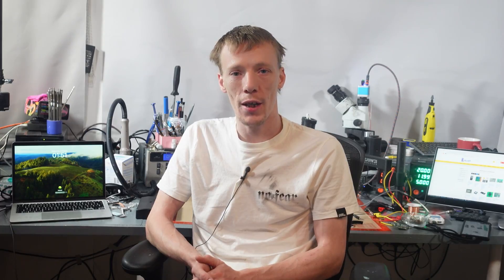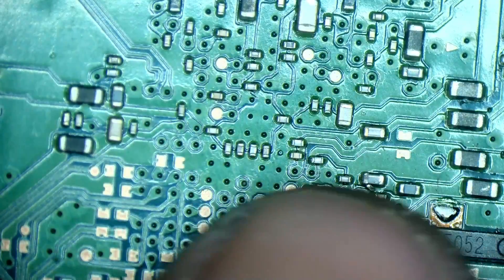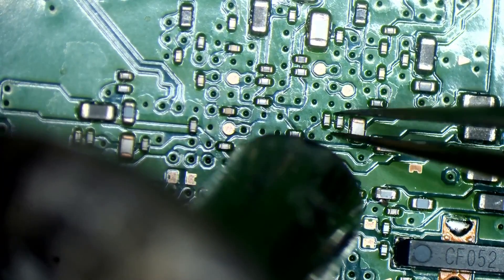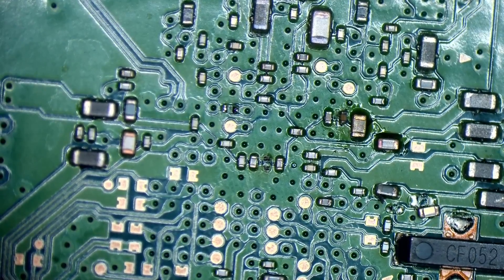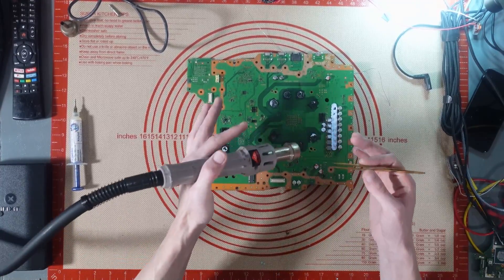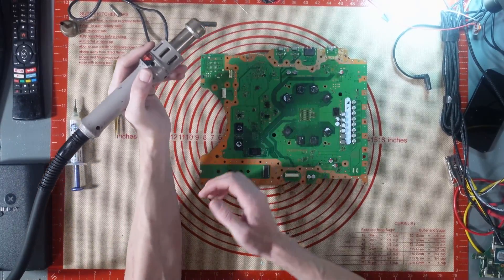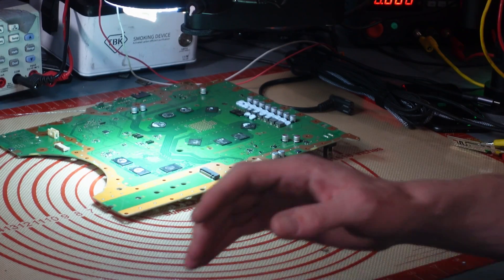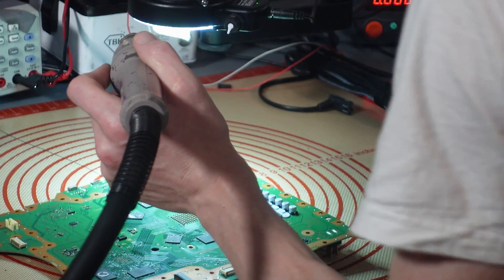Do You NEED Steady Hands For Micro Soldering Repairs?